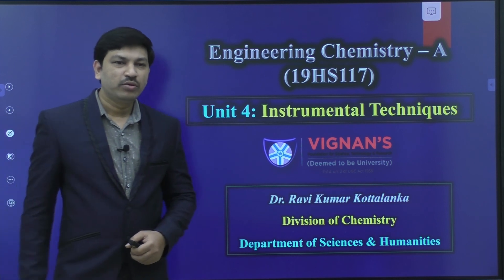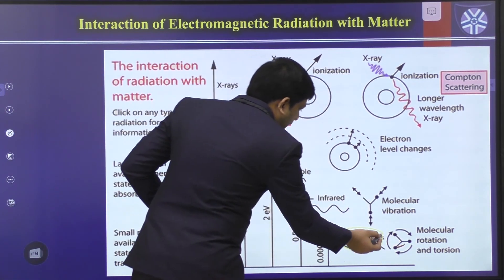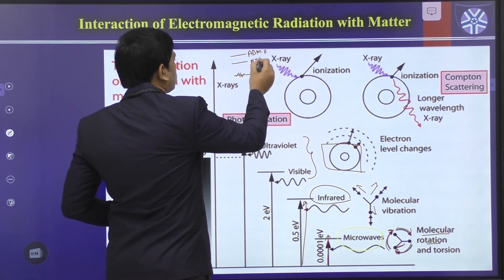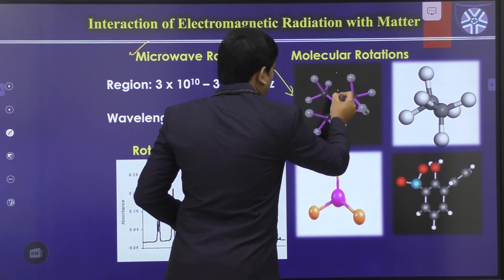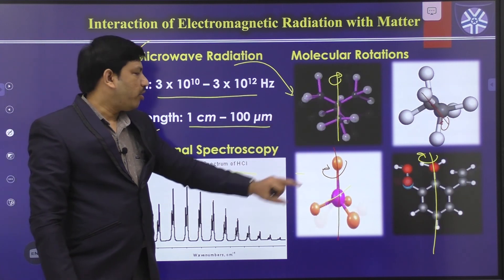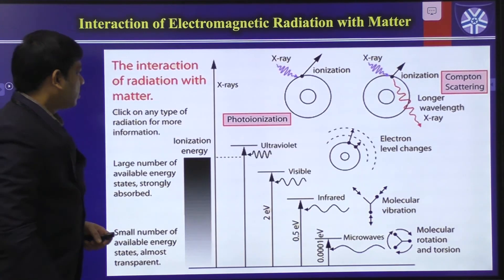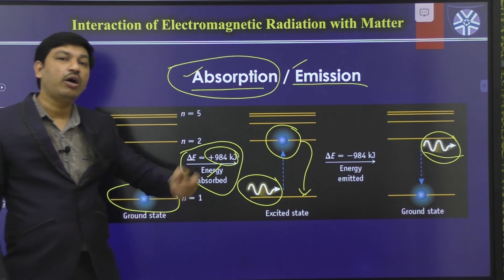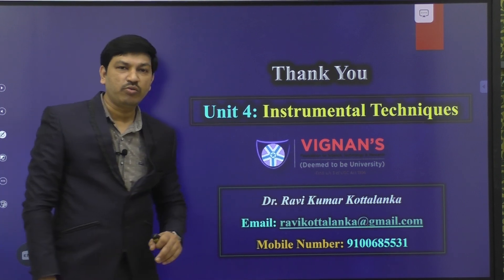Interaction of Electromagnetic radiation with matter_Session 2_Dr. Ravi K Kottalanka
Some of the content in this video lecture taken from open source are purely meant for academic purpose and strictly not for commercial use.